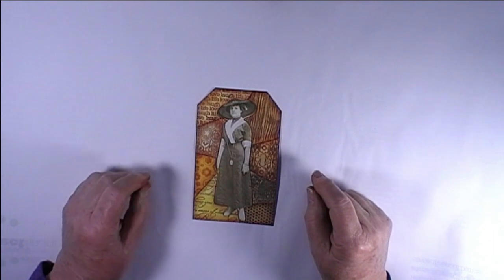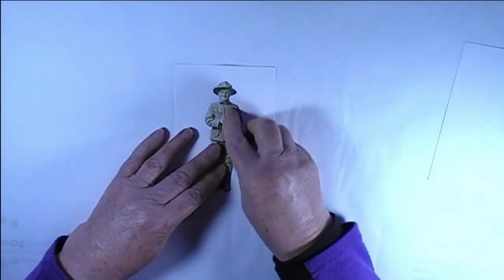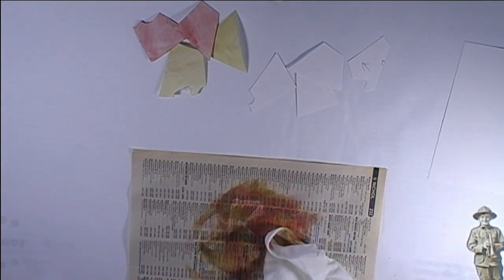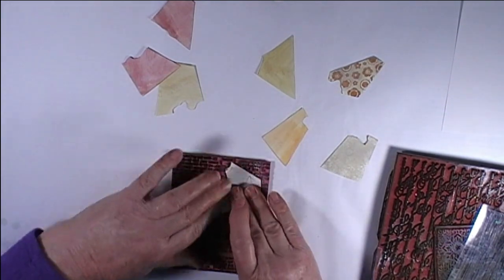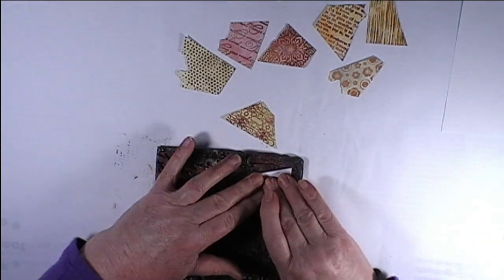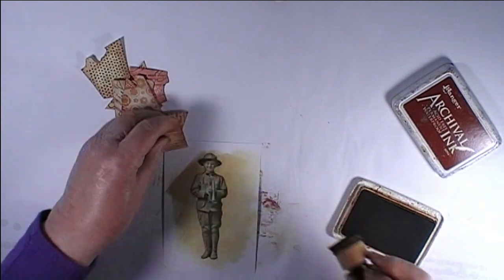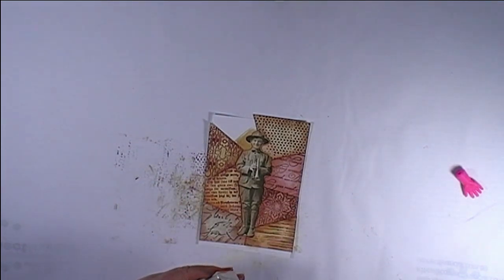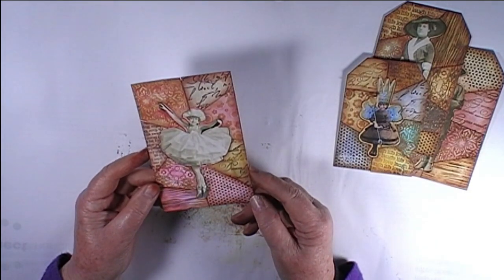Making Jigsaw Tags with Mum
Join Mum (AKA The Motherload) as she shows us how to make these beautiful Jigsaw Tags. So fun!